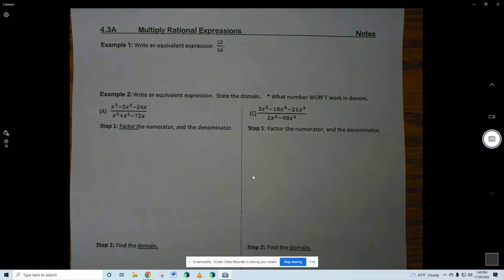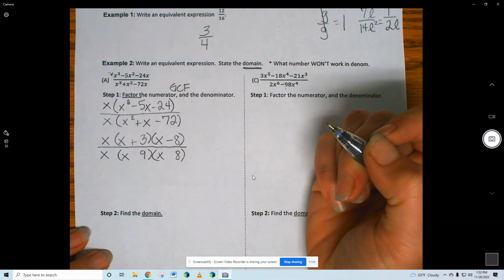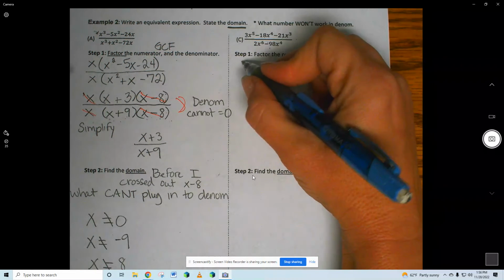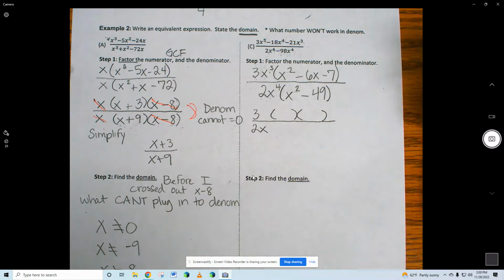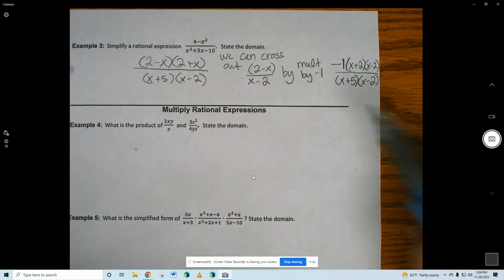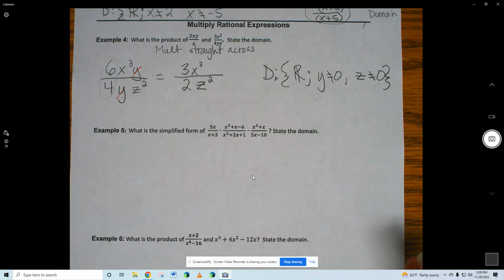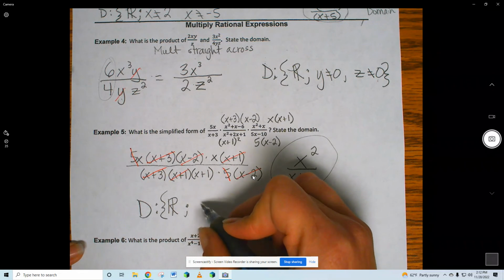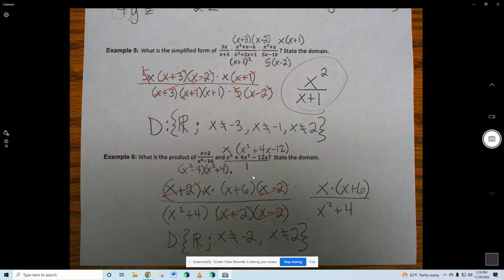Multiply Rational Expressions